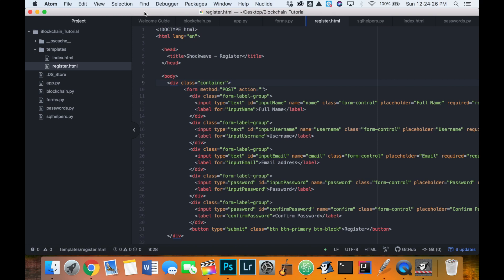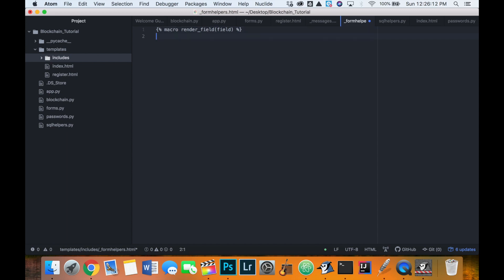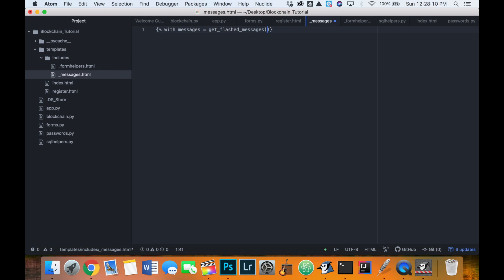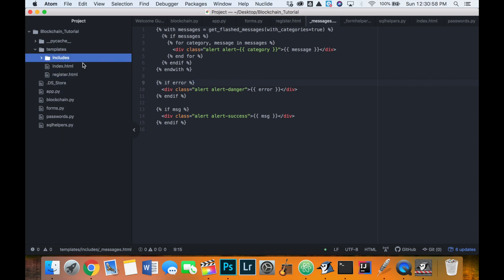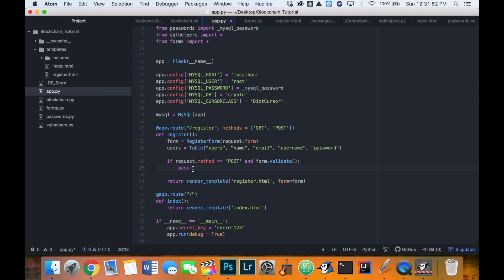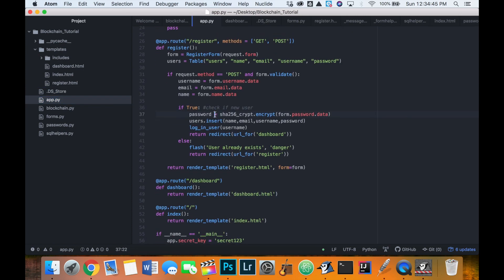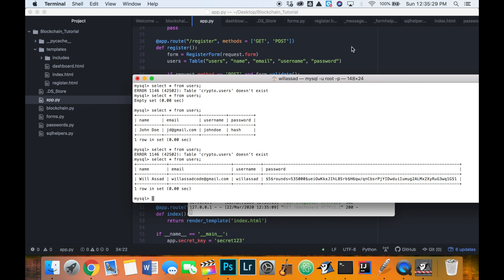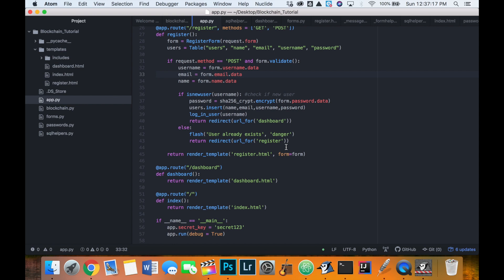Python Cryptocurrency Part 7: User Registration